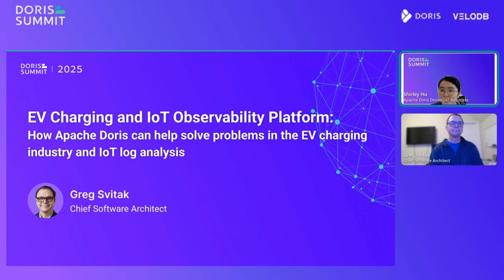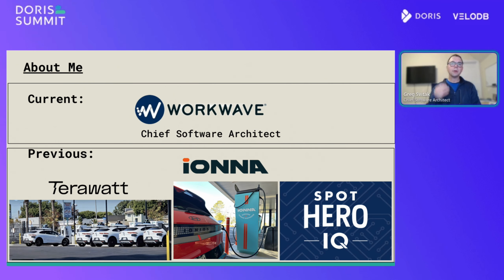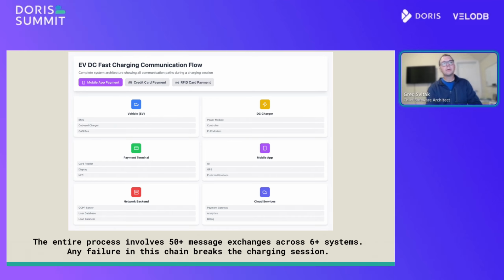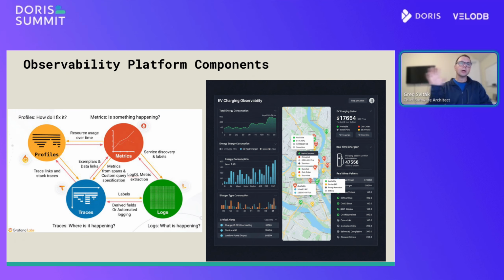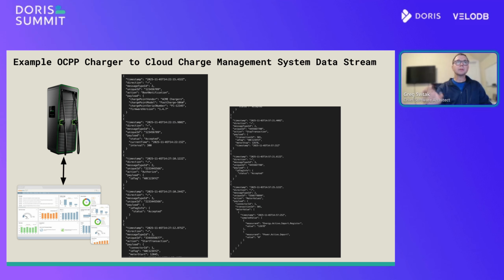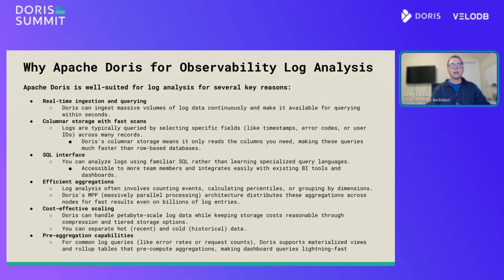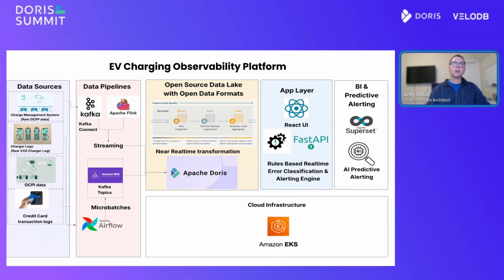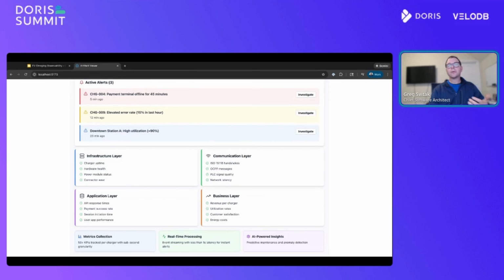How Apache Doris can help solve problems in the EV charging industry and IoT log analysis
EV Charging and IOT use cases often operate as an ecosystem of disparate systems. From an operations and support perspective, each system can have their own siloed logs and data hidden behind administration user interfaces. This siloed information can require operations departments to login in multiple systems to access the logs, download the data and manually just to troubleshoot issues.  Bringing the data together into one near real time repository can allow one system to provide an end to end view of the logs, search the unified telemetry data and logs, automate alerting based on business rules, and create operational health dashboards.